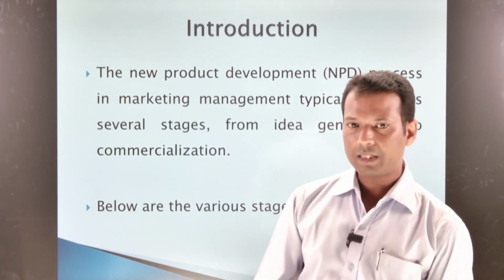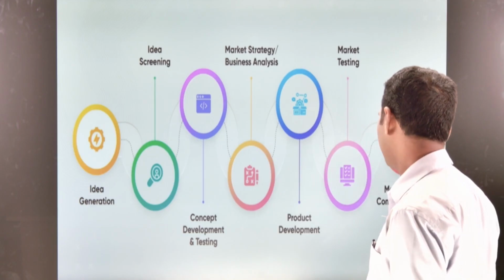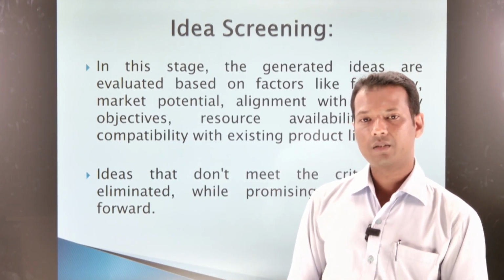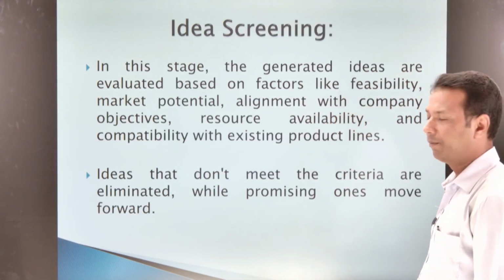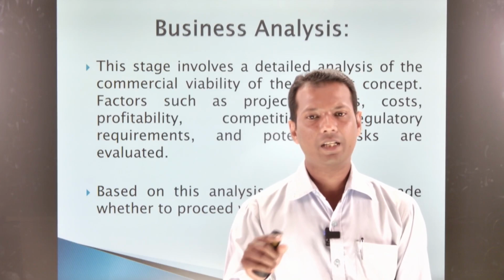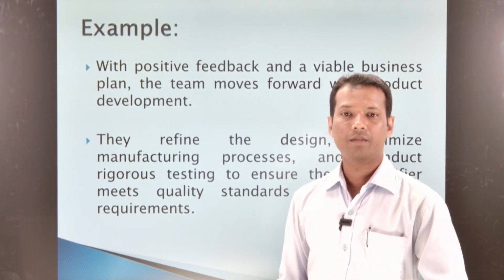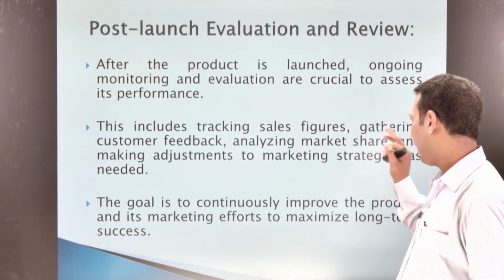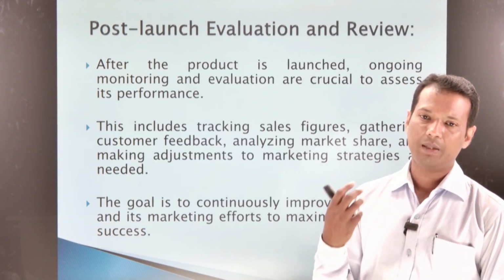Idea generation to commercialization in new product development process